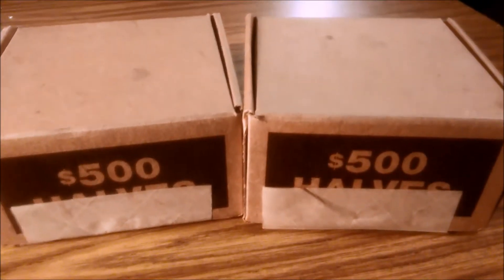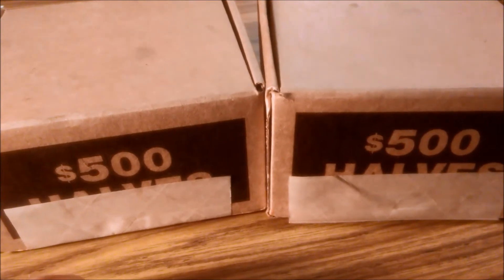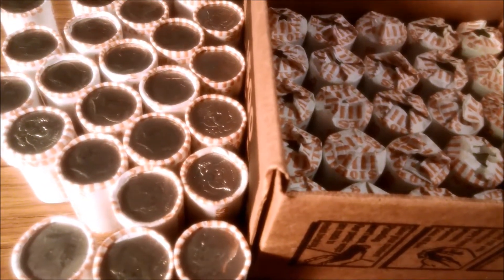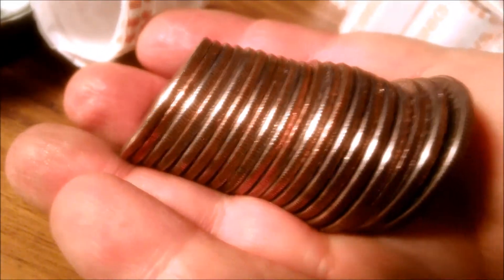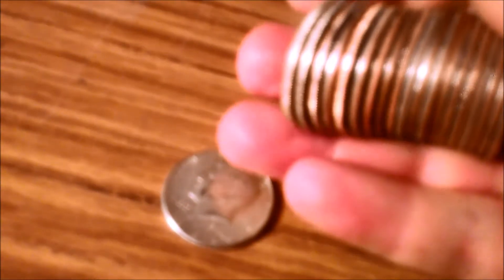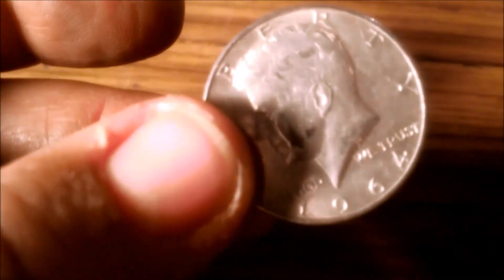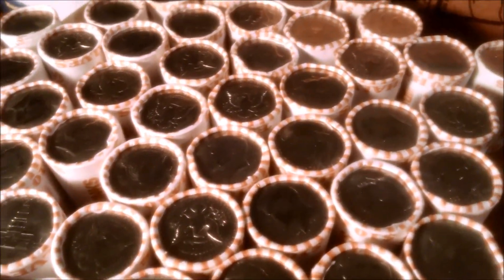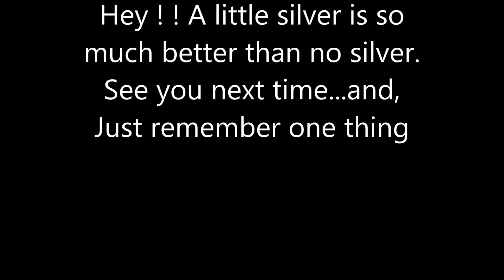I didn't Get Skunked This Time ! 90%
Silver Searcher back again, Coin Roll Hunting for Silver. I hate finding these boxes with the clean half dollars. I like the dirty stuff. That's where I usually find the silver. At least I didn't come out empty handed.